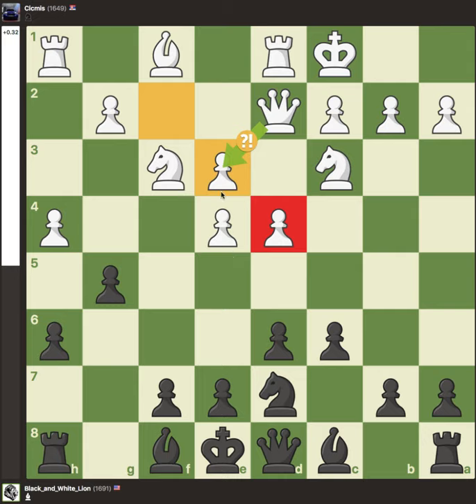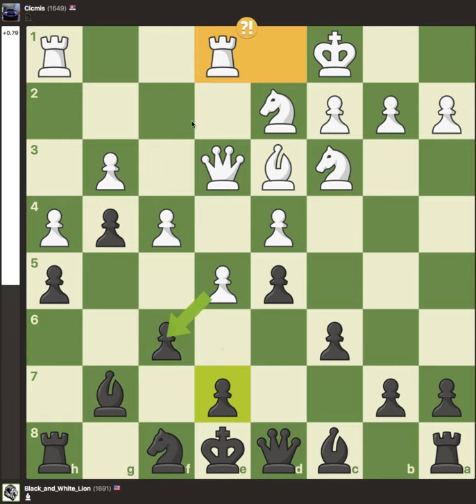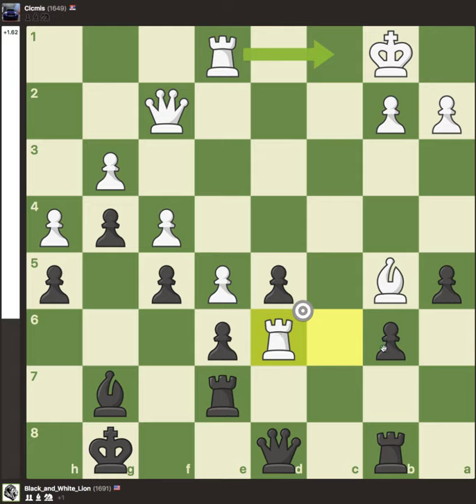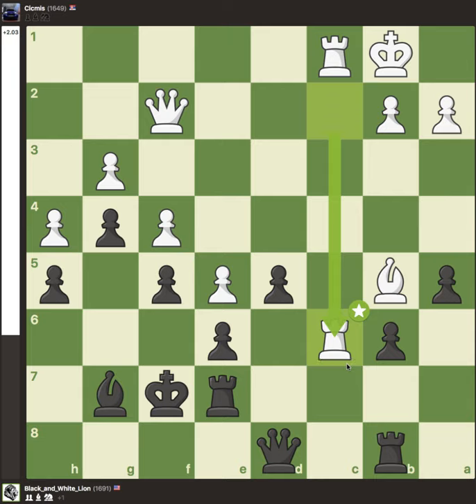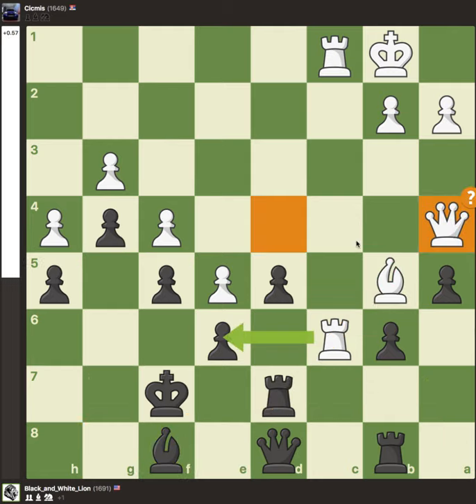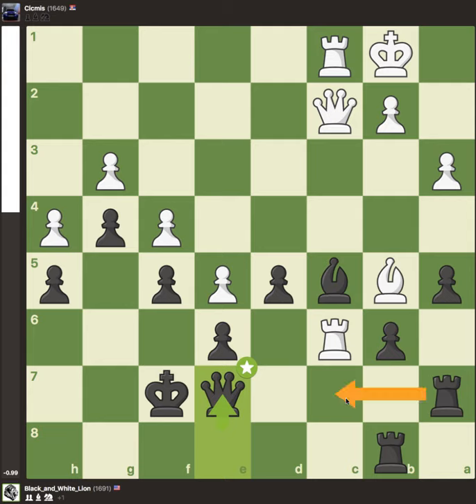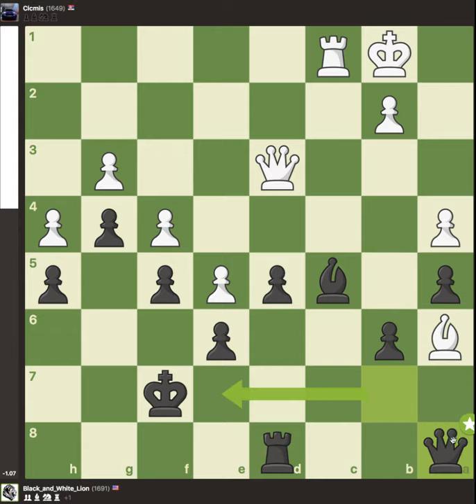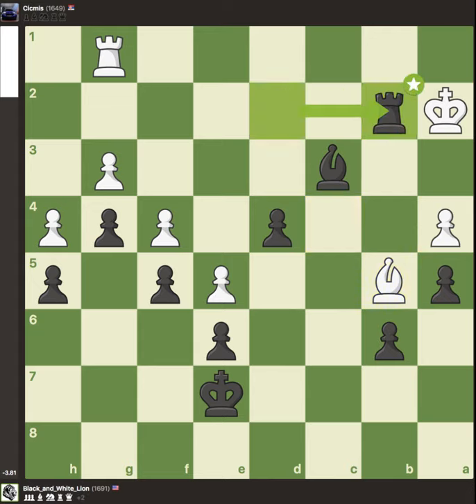How to lock up the chessboard for King Safety while playing for the win in a close position game???